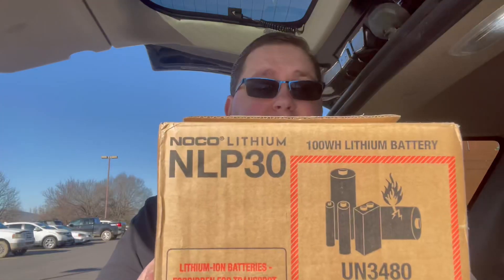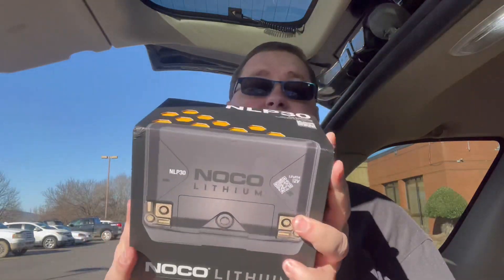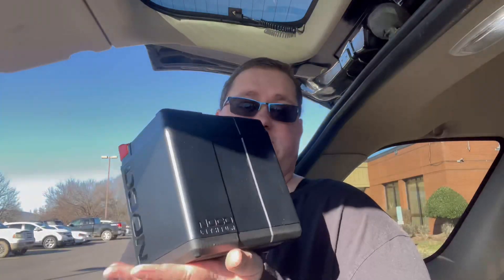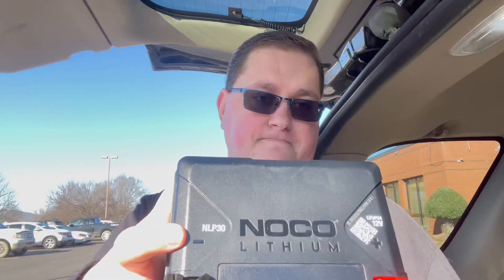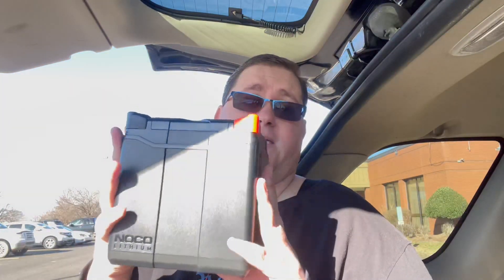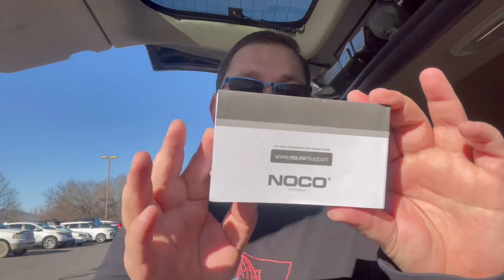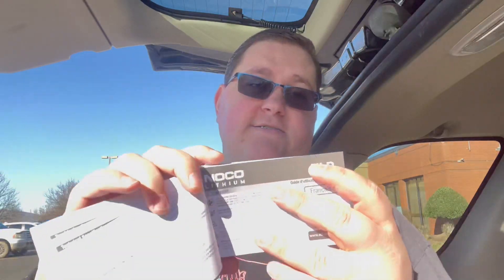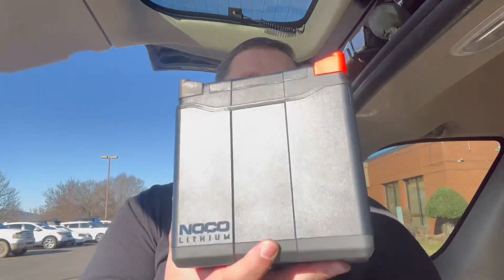NOCO: Lithium LiFePO4 Battery Review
NOCO Lithium NLP30, Group 30, 700A Lithium LiFePO4 Motorcycle Battery, 12V 8Ah ATV, UTV, Jet Ski, 4 Wheeler, Quad, Riding Lawn Mower, Tractor, Scooter, PWC, Seadoo, Polaris and Generator Battery

Description Details:
NOCO Lithium - It's better than lead-acid in almost every way. No sulfation. Requires no activation, no acid, no maintenance, and no water needed. And it comes fully charged and ready to install.
Insane Performance - Delivers over 700-amps of starting power, over 50,000 starts, and over 2,000 charge cycles, blowing away its lead-acid rivals. Simply put, it's 2X more power, 10X more starts, and 5X longer life.
Dynamic BMS - An advanced battery management system that provides maximum safety protection with bi-directional active cell balancing for long-lasting reliability. Plus, no BMS reset is needed.
Superfast Charging - Unleash the power of lithium and quickly recharge within minutes. Utilizing the most advanced rapid-charge technology, it provides enough starting power with just 5-minutes of charge.
Universal - A multi-terminal configuration that allows front, side, top, and female installations. Plus, modular trays fit various group sizes and a removable mounting block to accommodate legacy battery applications.
Fitment - Add your powersports vehicle to your Amazon Garage for the most accurate fitment. It also replaces battery sizes: BTX30L, BTX30L-BS, EXT30L, GYZ32HL, YIX30L, and YIX30L-BS.

*Please Note - NOCO did send us the Lithium LiFePO4 Battery for our honest and unbiased review.

Review Summary:
The Lithium LiFePO4 Battery by NOCO was well packaged for shipping. The box for the Lithium LiFePO4 was nice and you could tell that thought went into designing the packaging box. The battery is very nice and lite weight. We rate this a 5 out of 5 stars.

At no point in time can the content of this video be downloaded, copied or reproduced without first obtaining written permission. Such activity without written permission is in violation of state and federal laws.